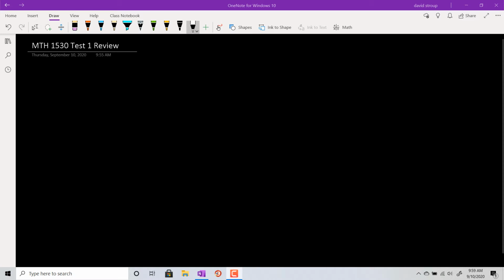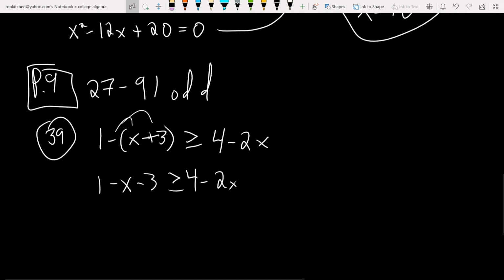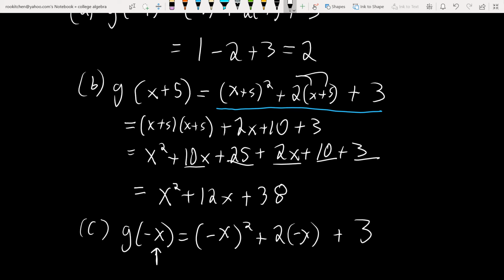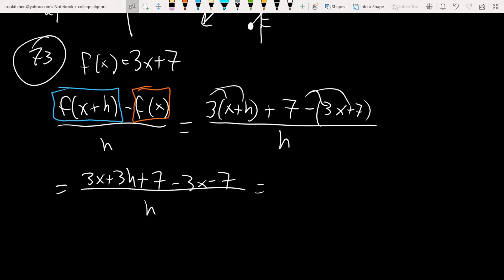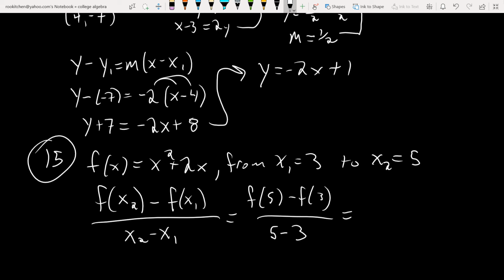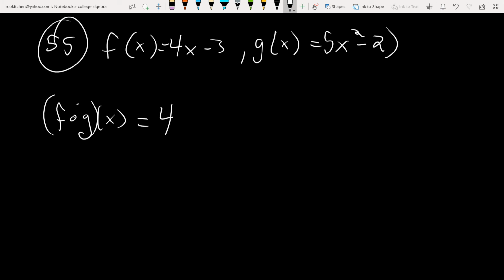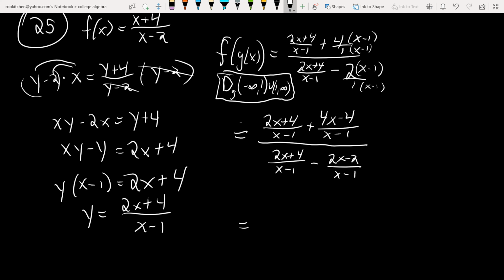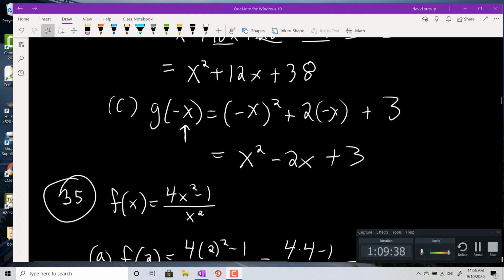Test 1 Review Mth 1530